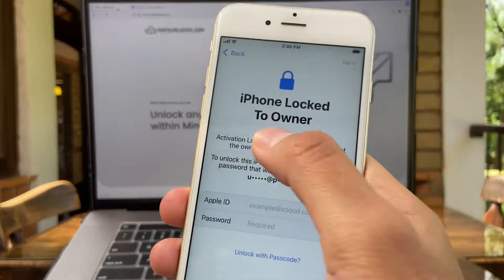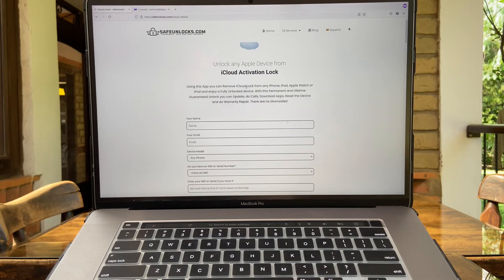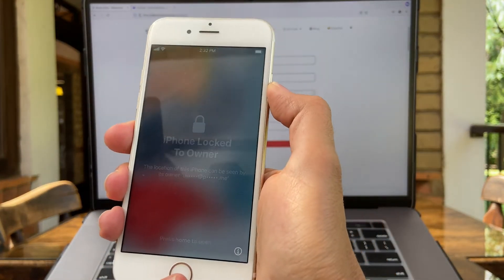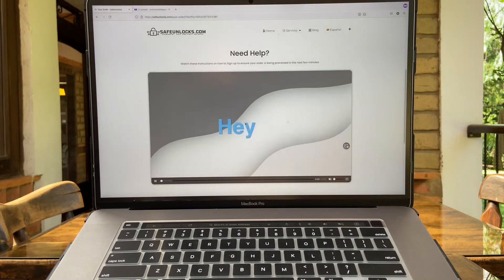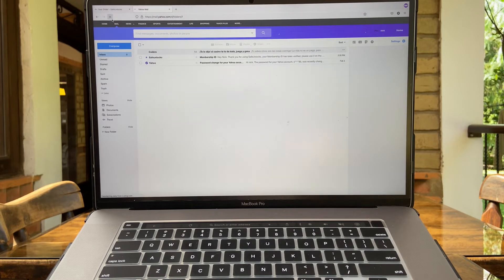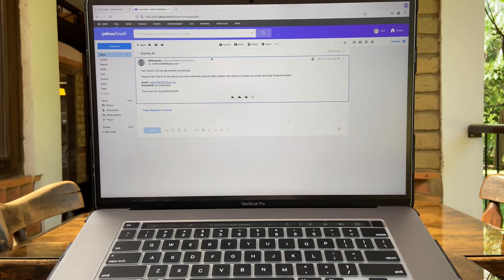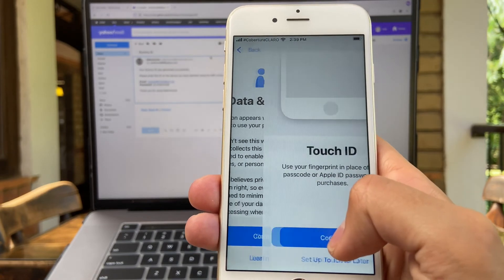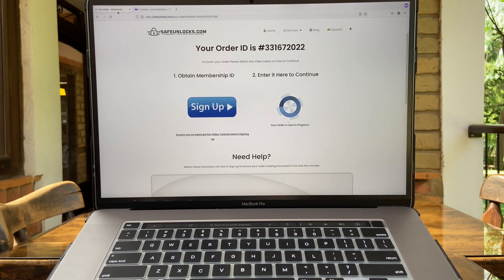How to Remove Find my iPhone Activation Lock Without Previous Owner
There are a few ways to remove the iCloud activation lock. The best and most recommended way is by using an online tool like SafeUnlocks. They offer a simple and easy-to-use platform that will allow you to remove iCloud without any previous owner involved. All you need is the IMEI number of the device and our system will take care of the rest!

With SafeUnlocks the iCloud activation lock is not longer an issue. We can remove it in a few minutes and you don't need any technical skills or previous experience. All you needis to access the activation lock removal tool from their website.

Fully bypass activation lock

We suggest you to watch all the video to fully learn how to remove activation lock from scratch. This tools helps to get your locked device back and runnings, the app works on:

-iPhone
-iPad
-iPod Touch
-Apple Watch

It does not matter the model or the iOS version, the tool will work on all devices and iOS versions. How to remove icloud activation lock from iphone without previous owner is at only one click.

What information is needed?

To remove the current iCloud account without the previous owner, you will need to provide some information about the iOS device you are wishing to unlock:

 -Name
 -Device Model
 -IMEI or Serial Number

Along with that, we recommend to be connected to internet via Wi-fi network or USB cable to ensure you can connect to the Apple services.

Complete the form and enter the information sent by the online services sent on your email. This information will remove the iCloud and will bypass the activation lock screen in just minutes.

Remove iCloud Activation Lock without previous owner – it's easy with SafeUnlocks! All you need is the IMEI or Serial Number of your device and our system will take care of the rest.

00:00 Intro
00:28 How to access
00:51 Start your process
02:01 How to find IMEI Number
02:25 Complete Information
02:54 Obtain Membership ID
04:00 Activate your Order
04:54 Obtain Dummy ID
05:43 Enter Dummy ID on iOS Device
06:26 Set up Process
07:03 Enjoy your Unlock iOS Device